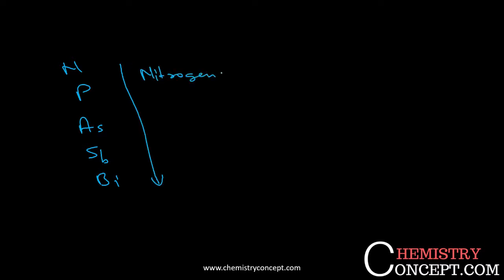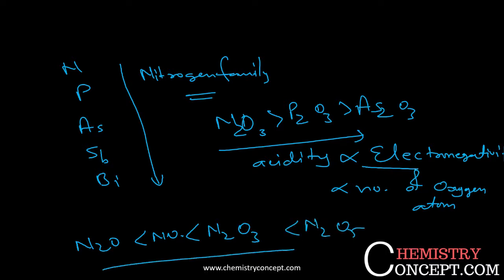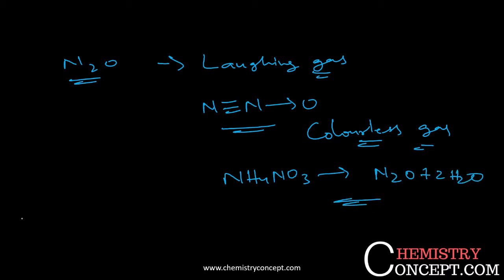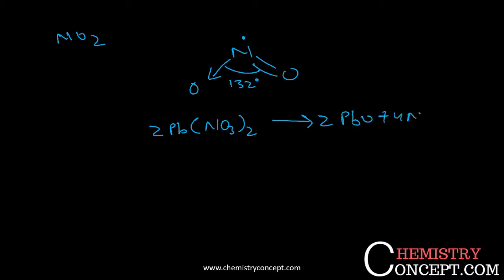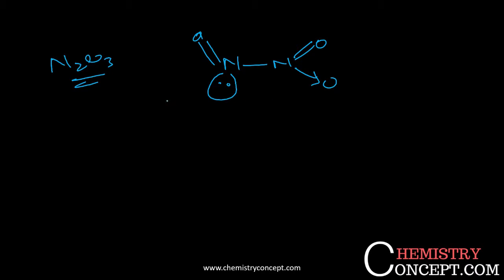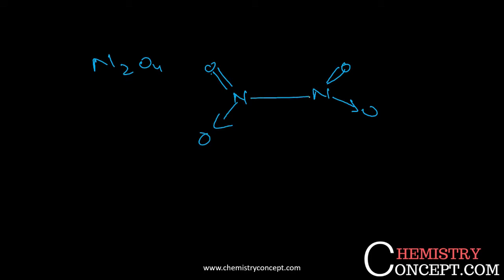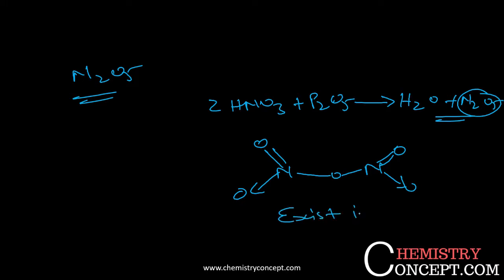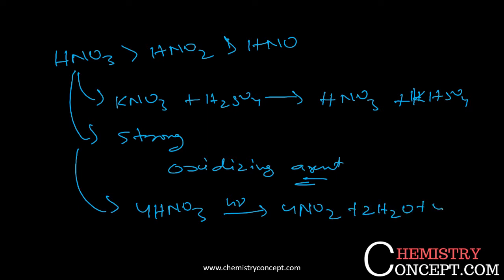Nitrogen Family || p-block elements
Learn about nitrogen family, nitric acid, oxides of nitrogen, bonding, structure, oxidizing property from chemistry expert Mr. Gaurav Jhaa